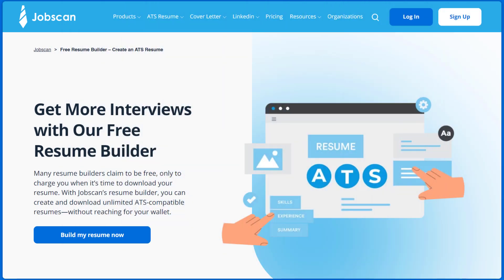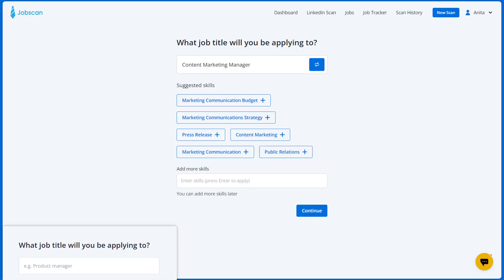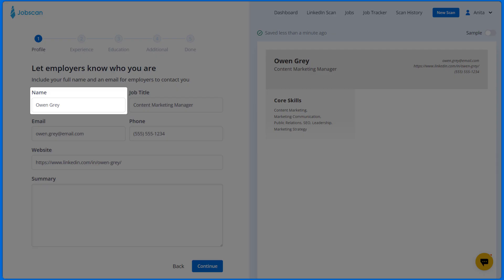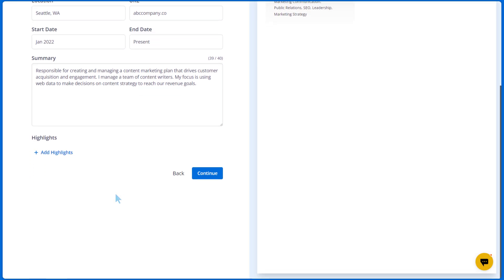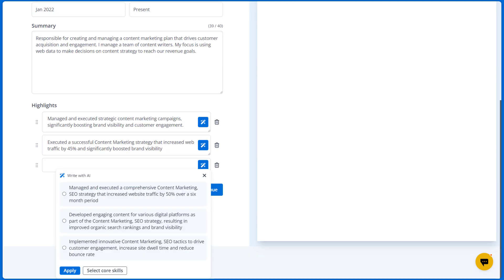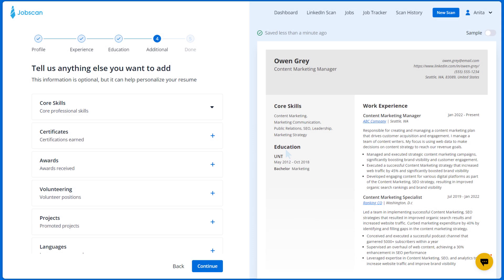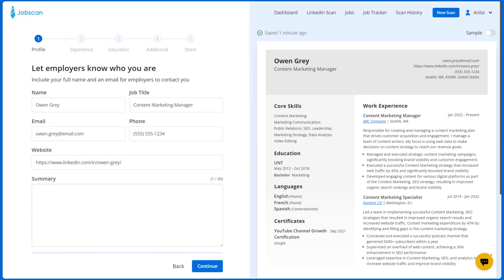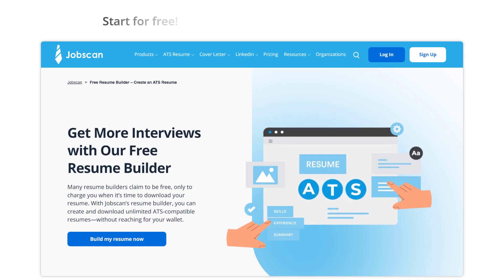Resume Builder Walkthrough | Build a Resume That Delivers Results | Jobscan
In this video we'll show you how to build your perfect resume in our Resume Builder Tool.

Ready to try it out for yourself?